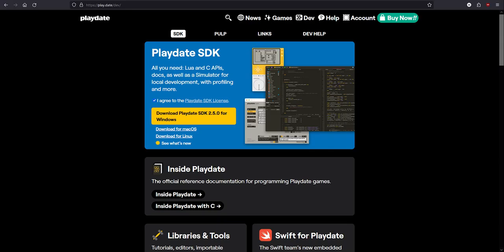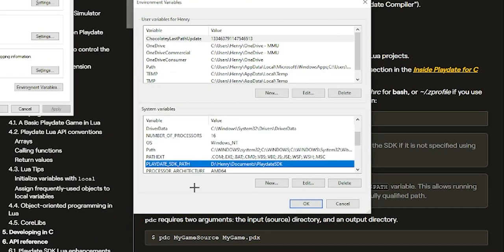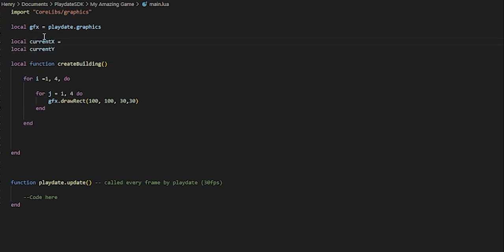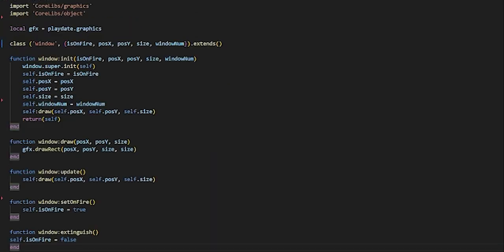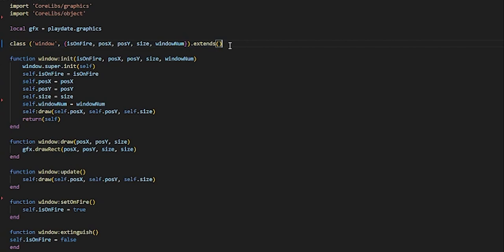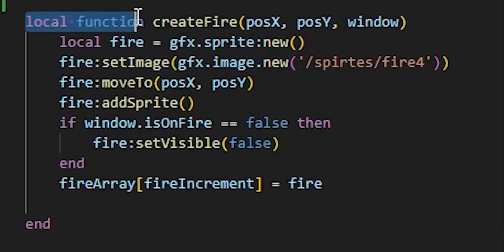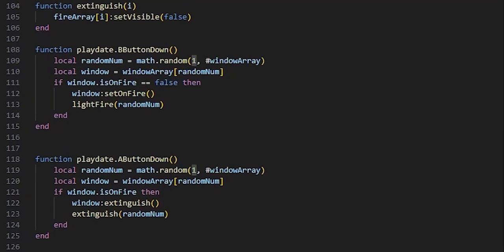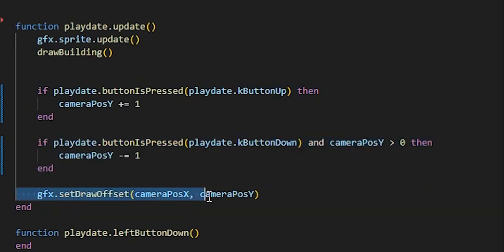MMU Playdate Devlog #1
Welcome to the first Playdate Devlog, created as a part of the MMU Playdate Internship.